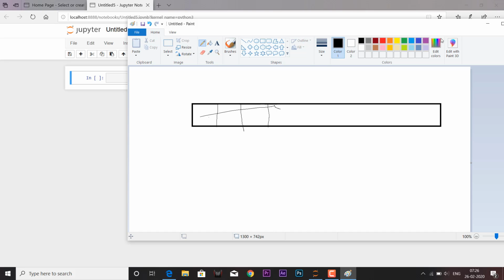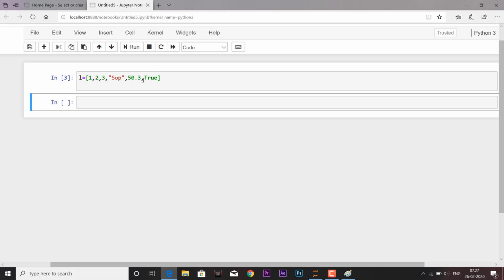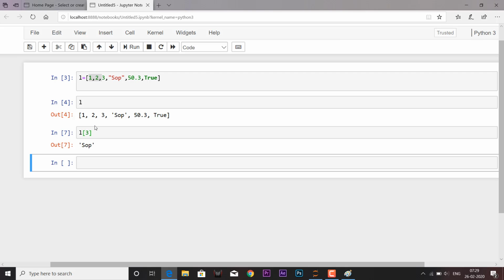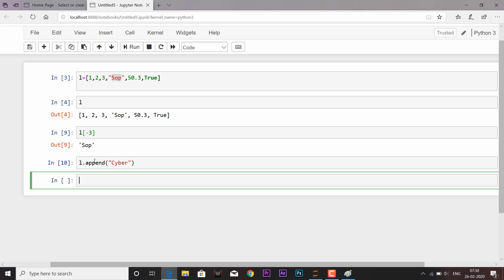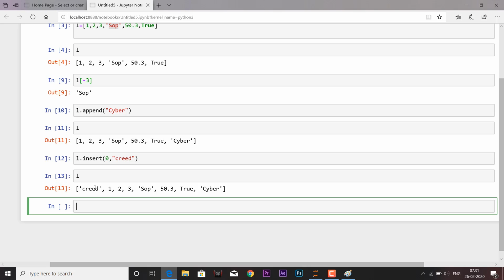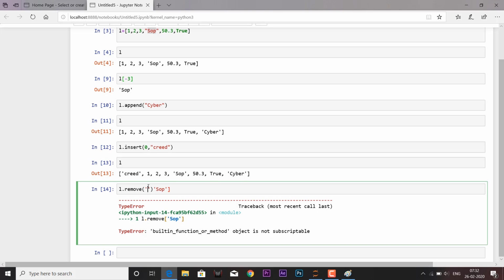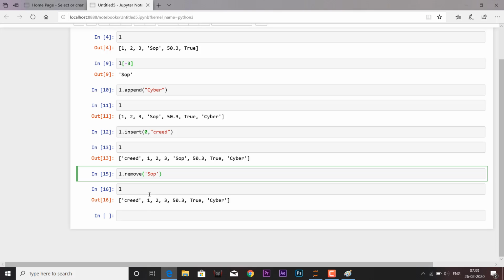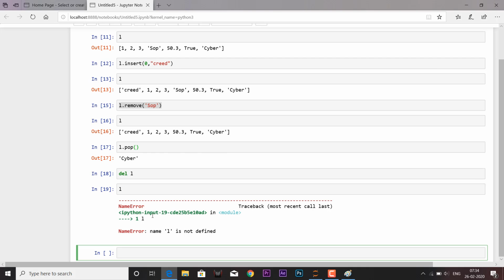Python From Scratch | List in Python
In this video, we will be looking at the list in python.

The list is an array-like data structure in python with more power. In python List, we can store multiple data types into one variable name.

In this video we will study:
1. Append
2. Pop
3. Extend
4. Sort
5. Sorted
6. Slicing